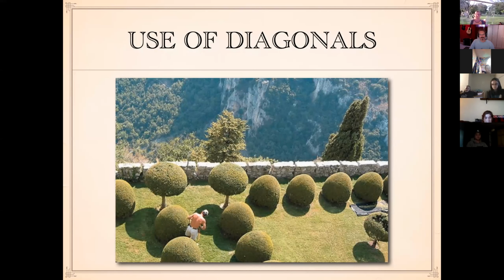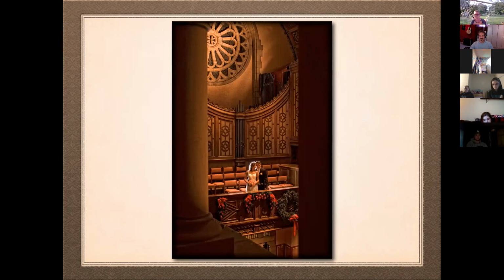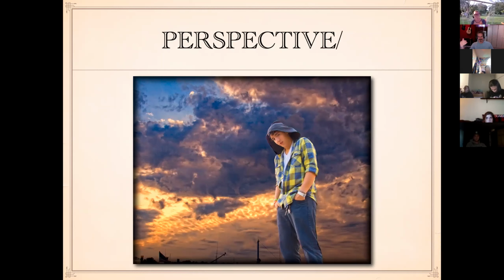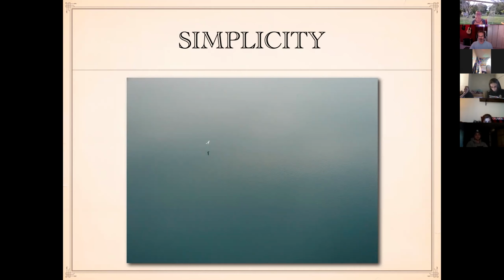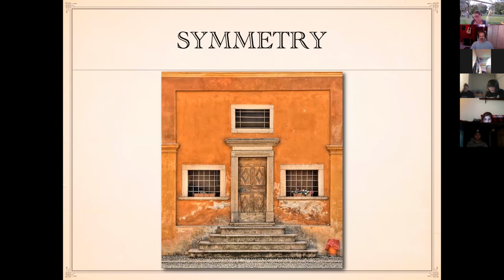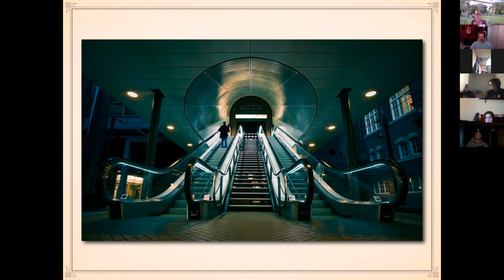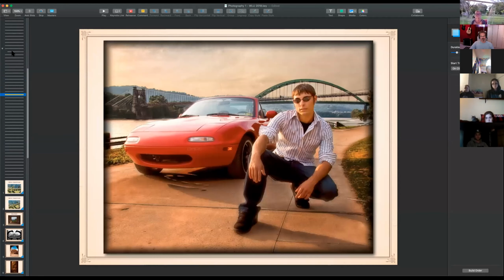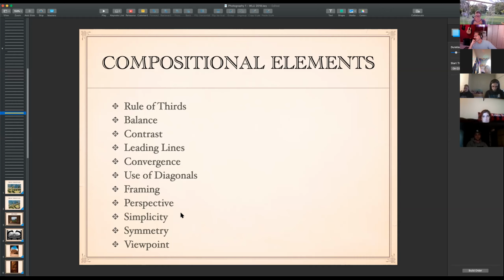Art 285 9 22 20